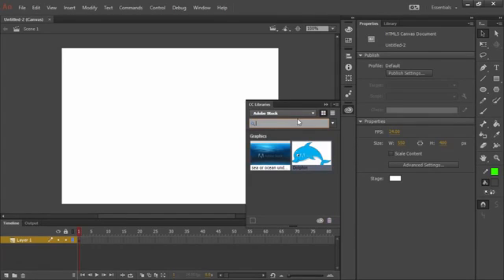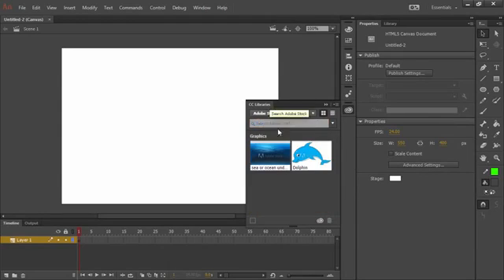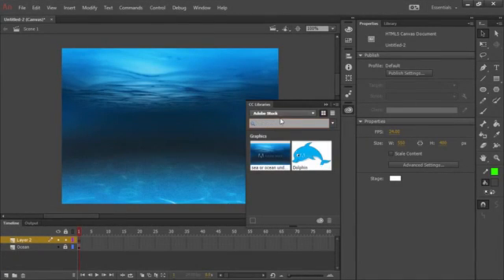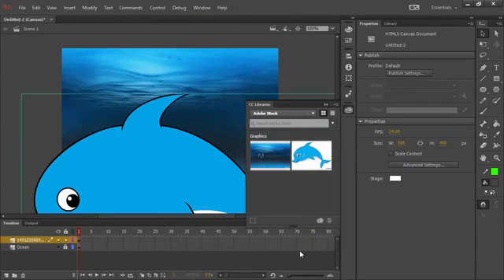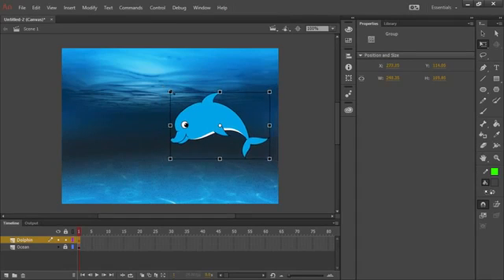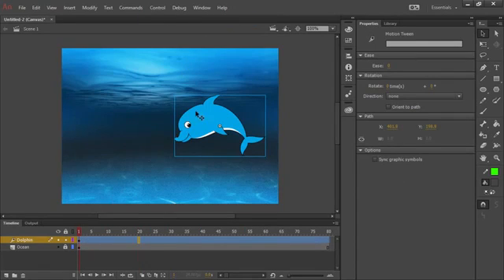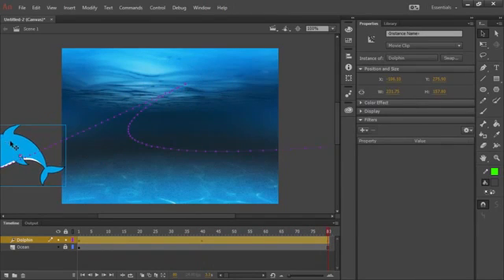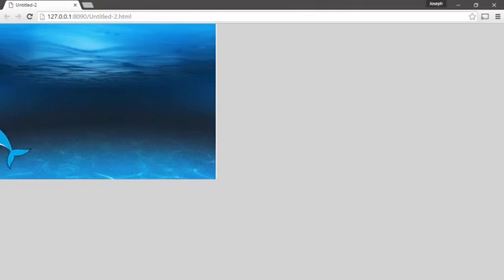1 Add life to Adobe Stock graphics in Animate CC360p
how to add life to adobe stock graphics in adobe animate